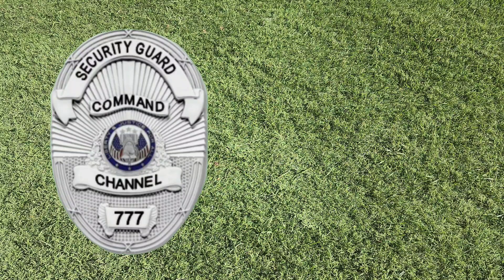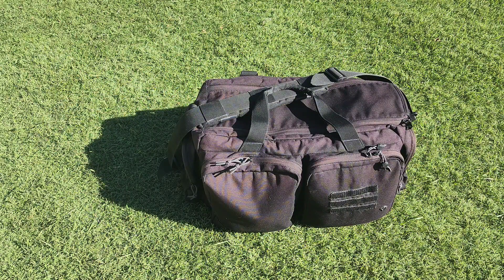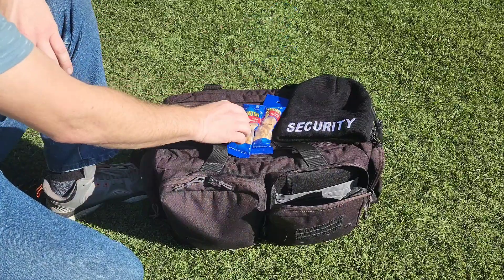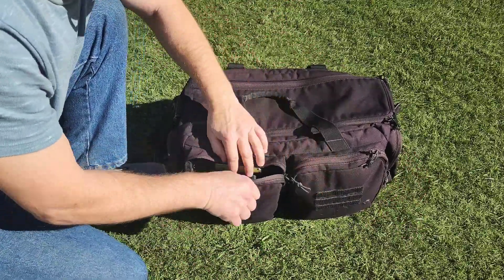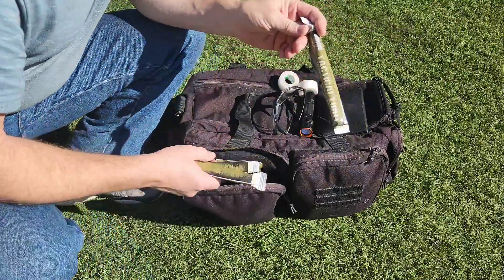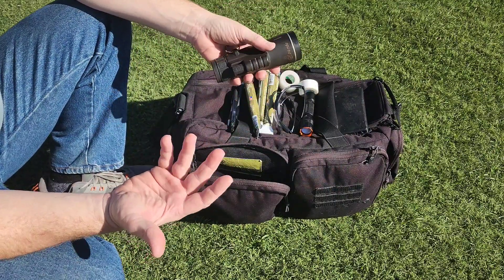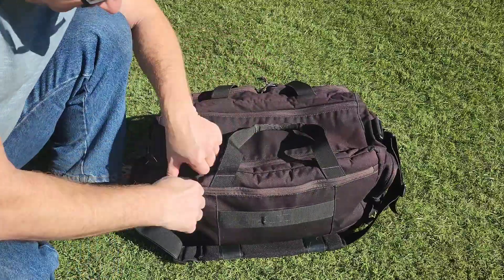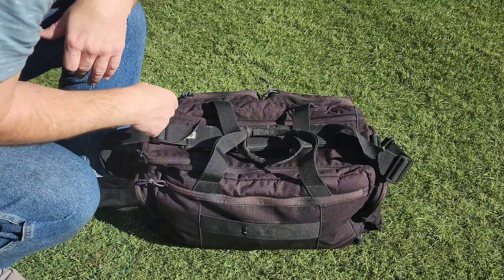What's In My Tactical Bag?